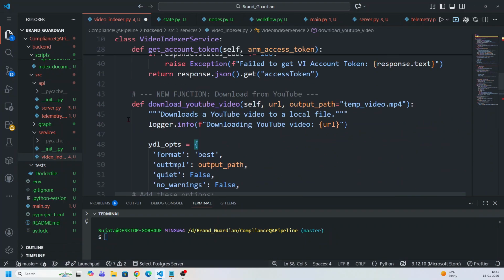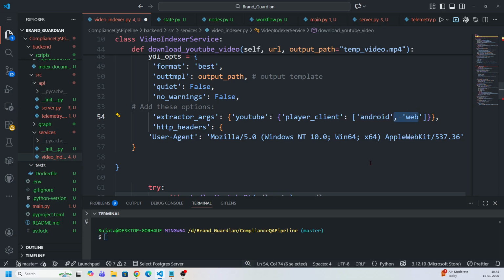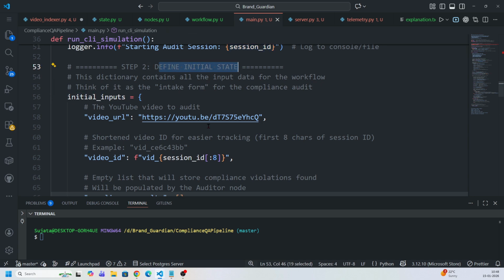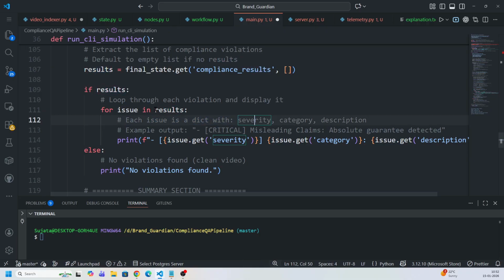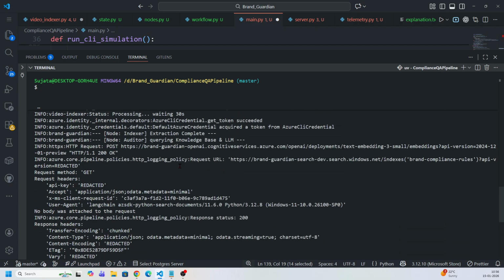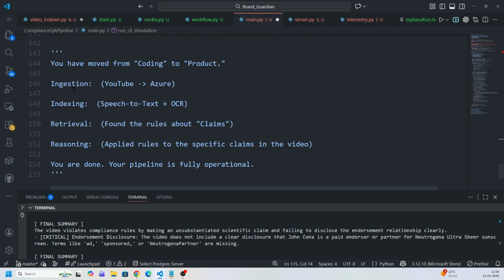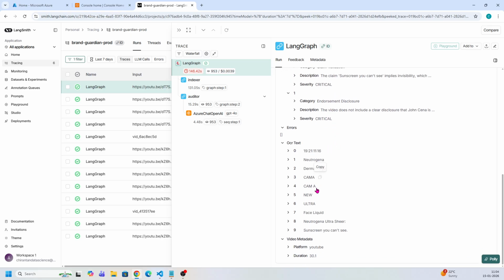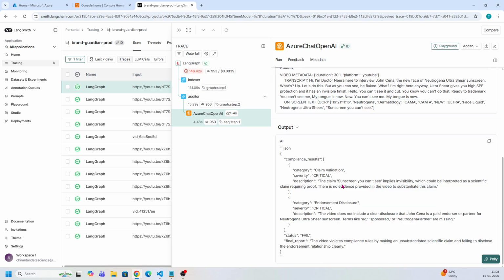Build a Azure Video RAG with LLMops | Observability with Langsmith Tracing Agentic AI Full Course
By the end of this session,  you will learn :
1. Langsmith tracing for your  Langgraph Multi Agentic Pipeline